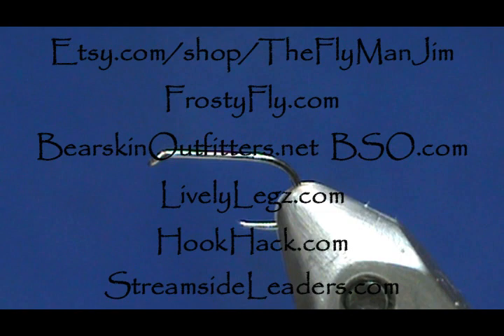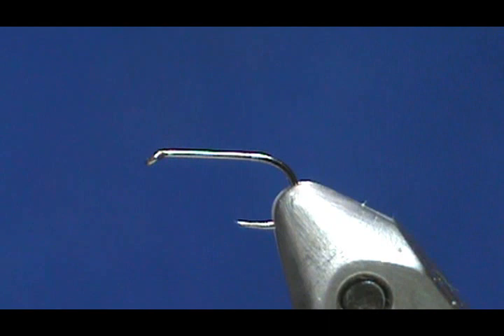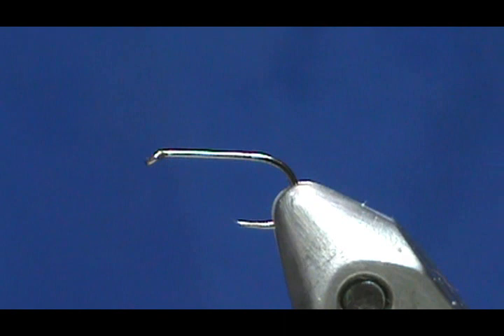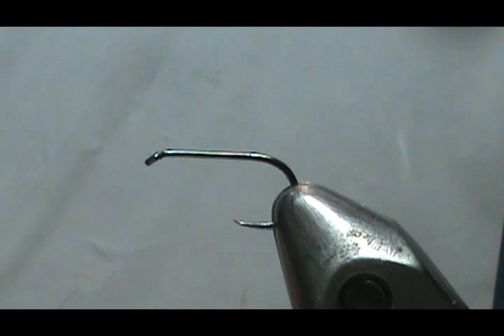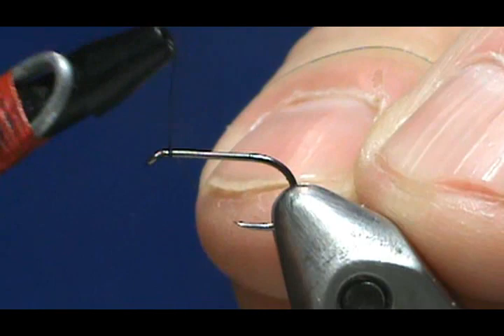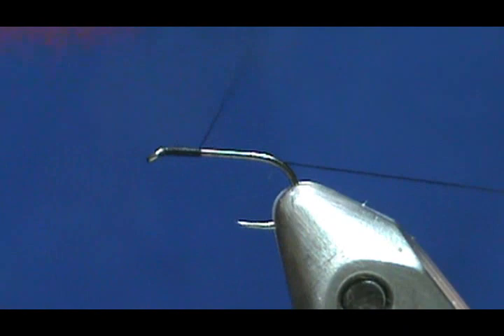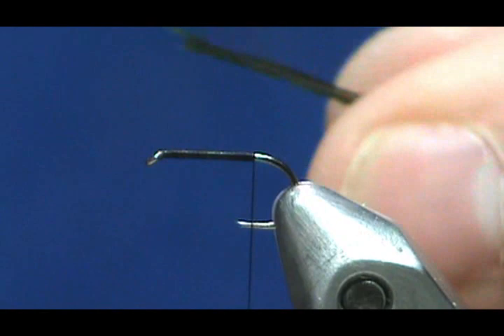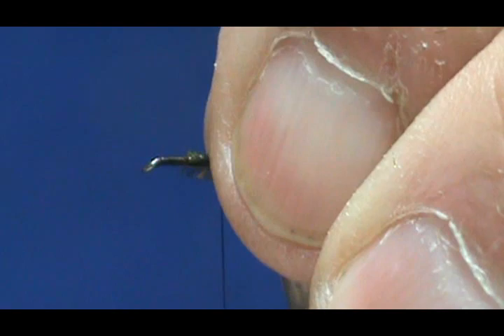Beginner Fly Tying a Griffiths Gnat with Jim Misiura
Hook: Std Dry #14 -#22
Thread: Black
Body: Peacock Herl
Hackle: Grizzly